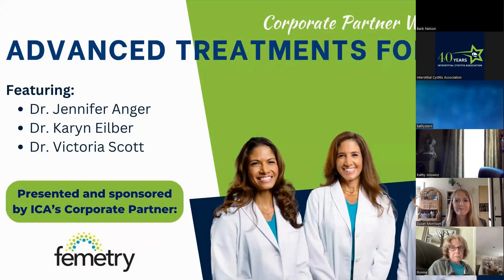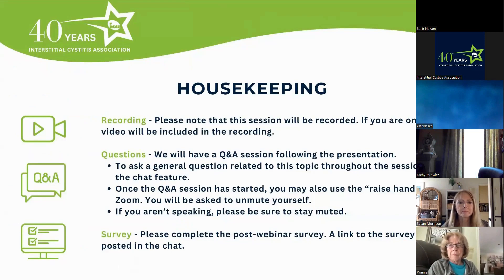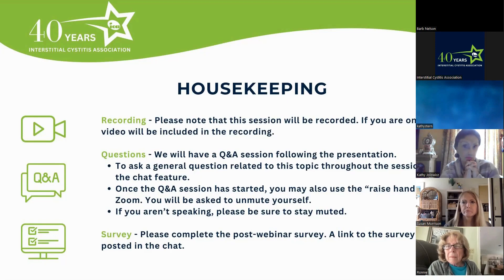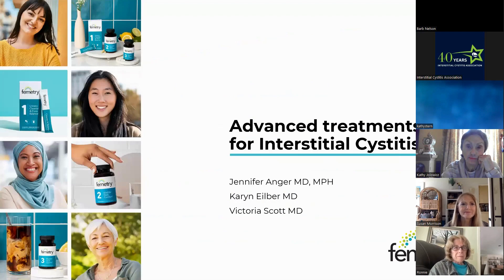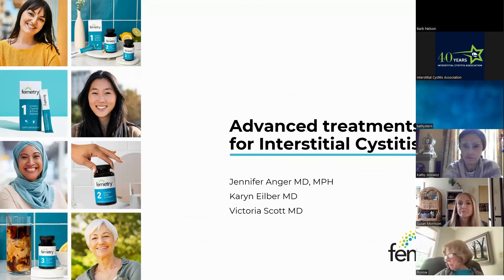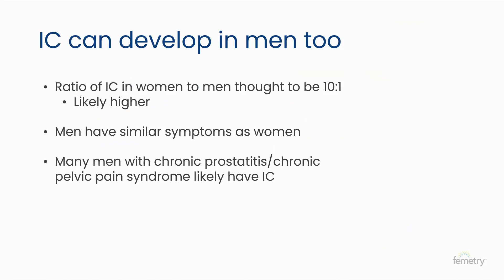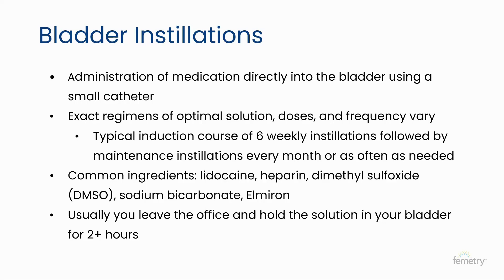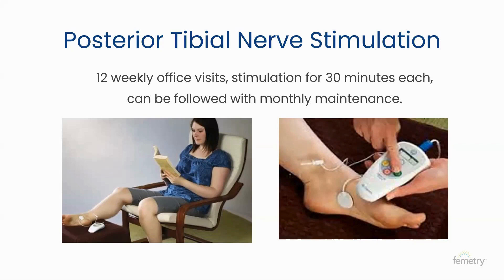Advanced Treatments for IC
Advanced Treatments for IC featuring Drs. Jennifer Anger, Karyn Eilber, and Victoria Scott.